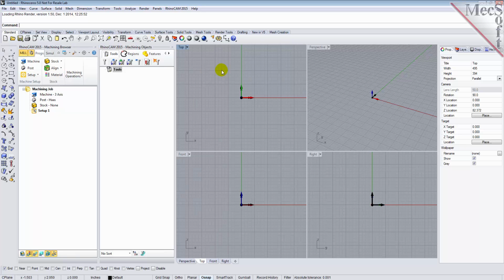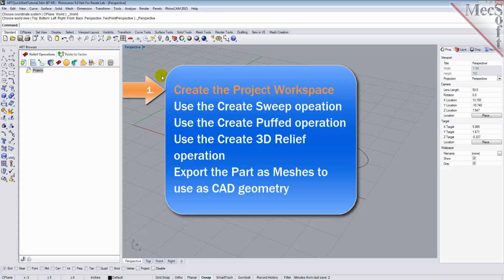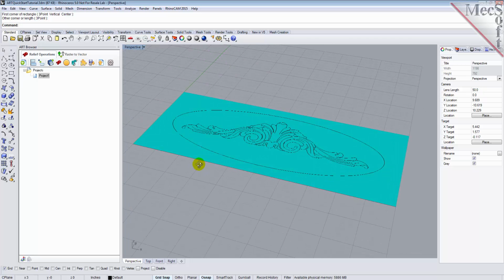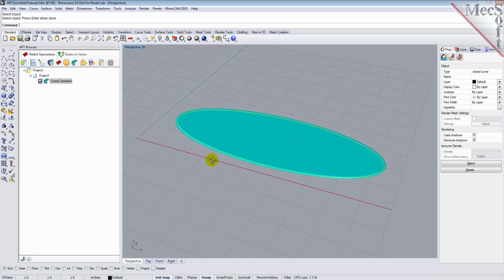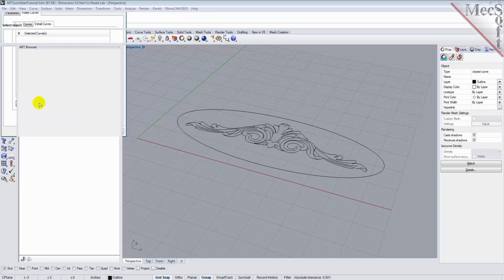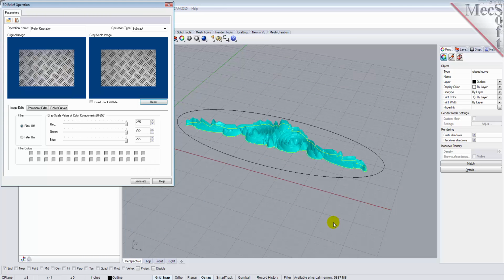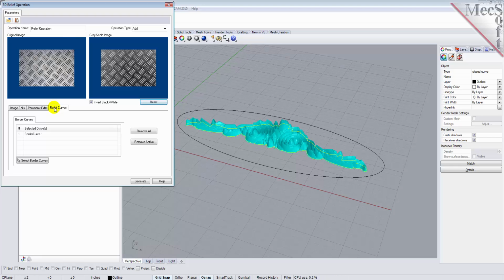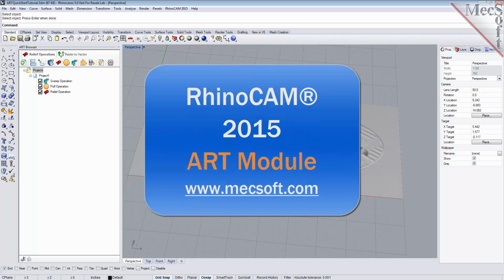RhinoART 2015 Quick Start